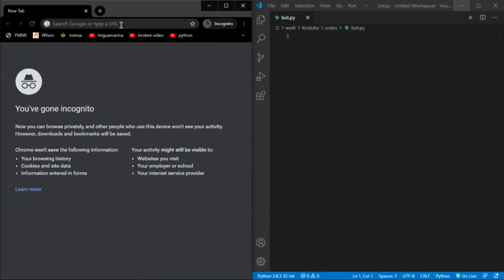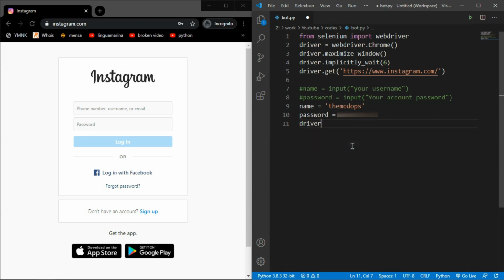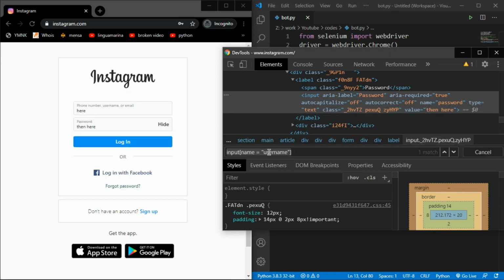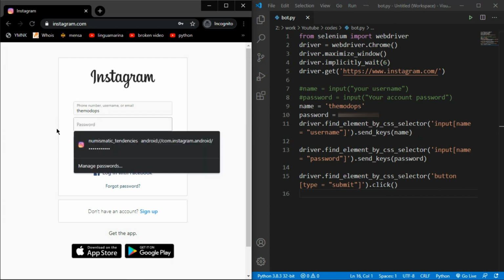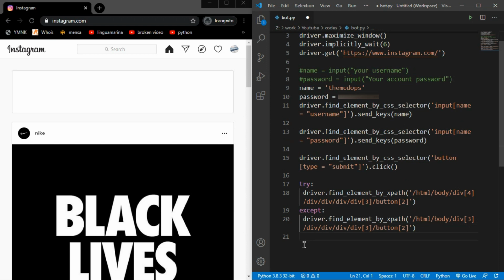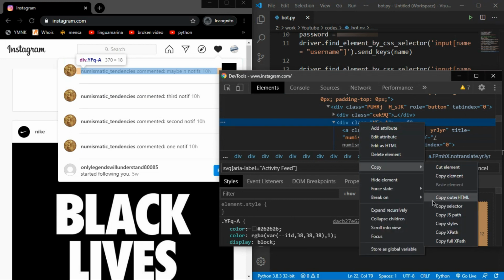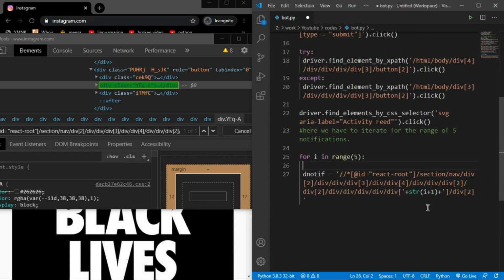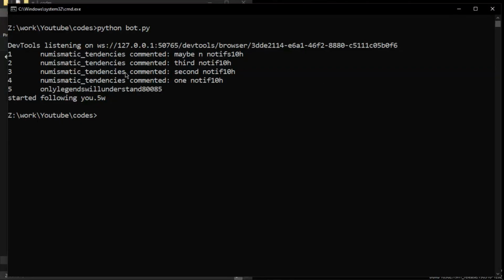How to make an instagram bot that shows your latest notifications using Python's module Selenium.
An Instagram bot that shows your latest notifications
Hello fellow coders, In this video, I have shown you how you could make a bot using Python (with selenium) that can show you, your latest top 5 notifications.
P.s.-   if you have any problem related to the python language (or anything related to it), consider me as an online teacher and leave a comment below, I would love to resolve your queries!